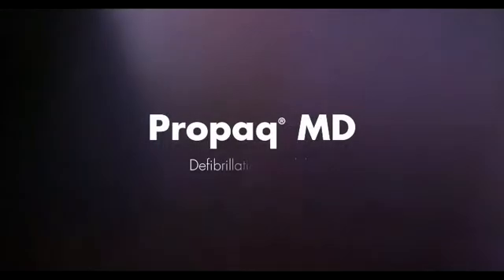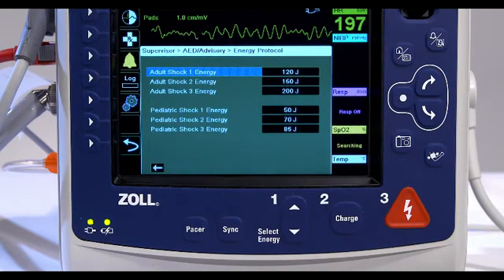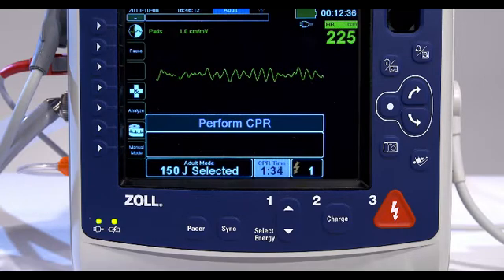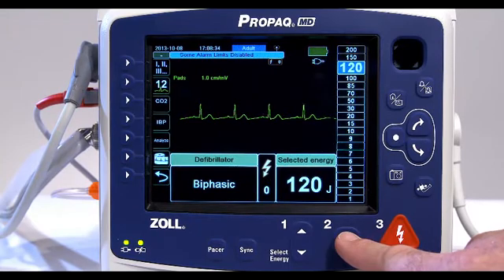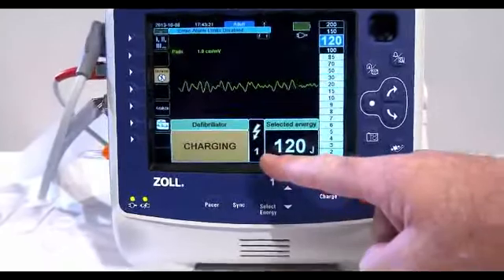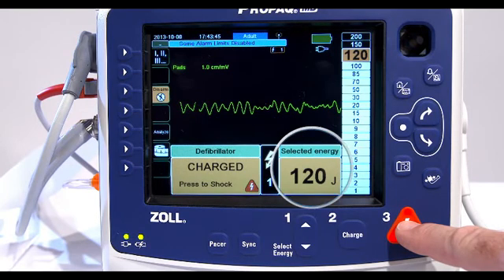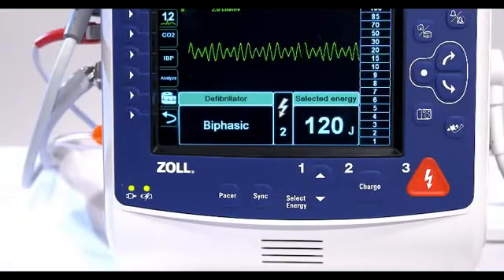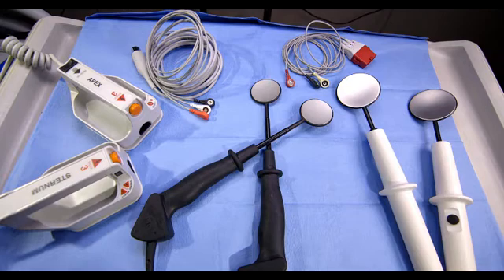Propaq MD Defibrillation